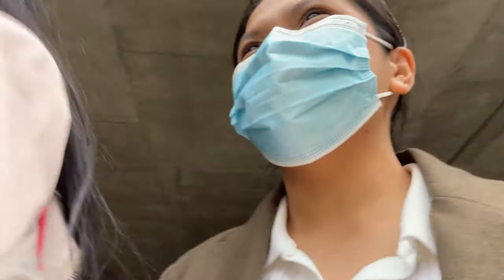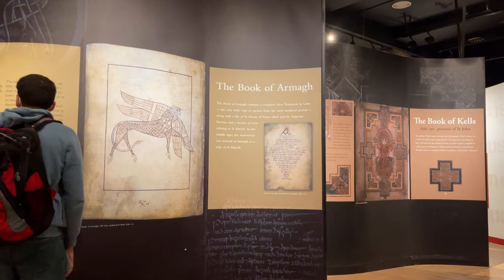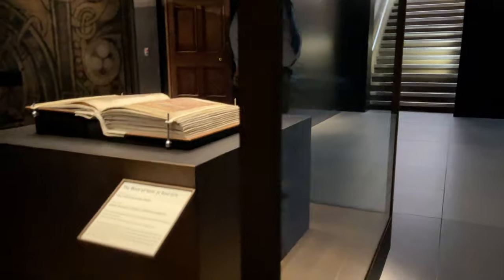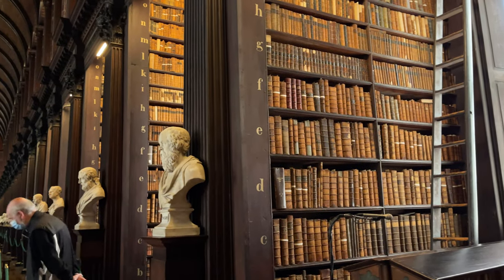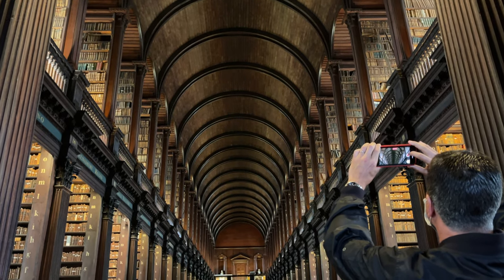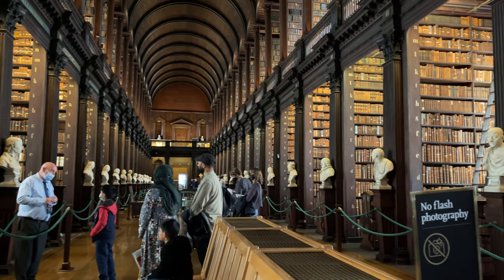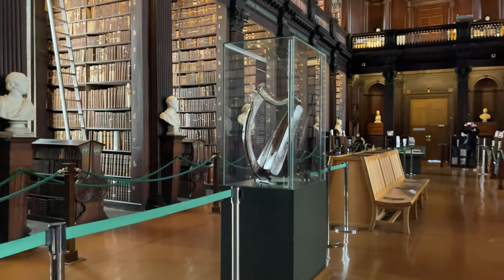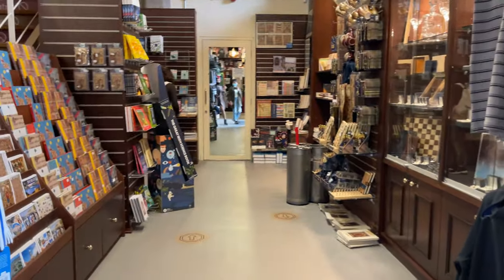Trinity College Dublin, Book of Kells, Long Room | Vlog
In this video, join me and Gladys as we experience one of the to-do attractions here in Dublin, Ireland-- the Book of Kells and Old Library Exhibition.

The exhibition is at Trinity College, which is located at the heart of Dublin City. The university campus, in itself, is a must place to visit.

Do you wish to book your own ticket for the tour?

The Writer - Smartface
Tiny Things - Giants' Nest

dublin ireland travel vlog. dublin city guide.